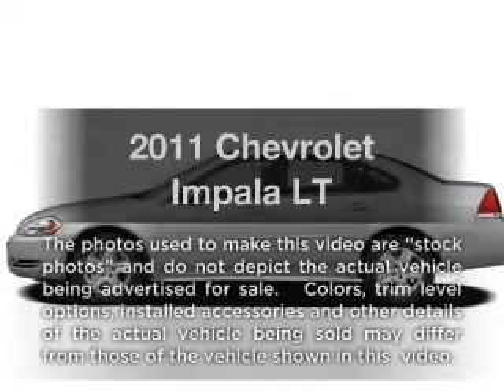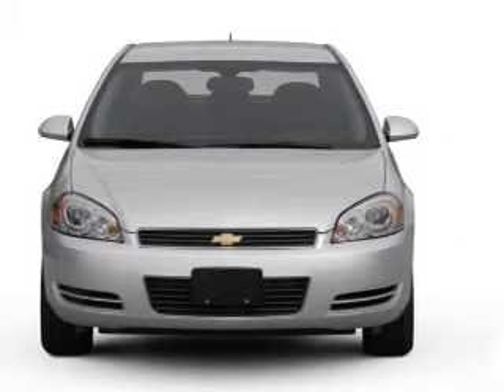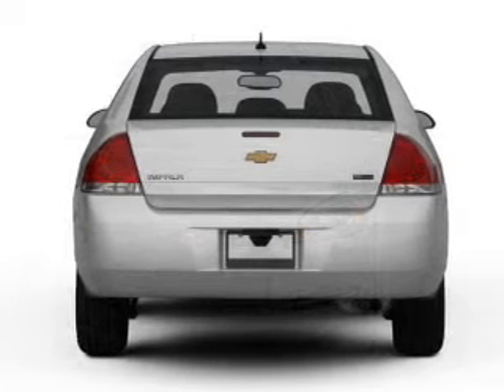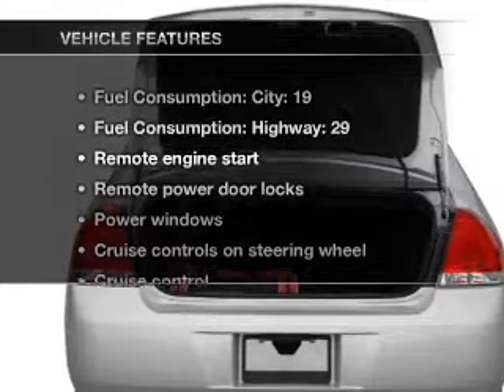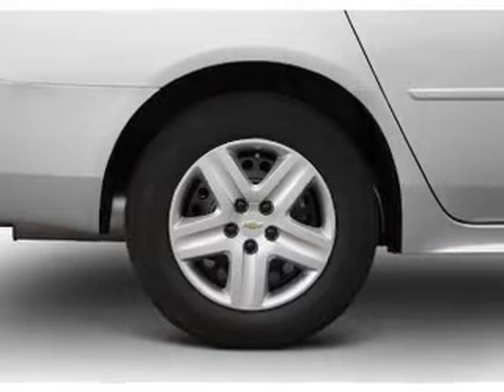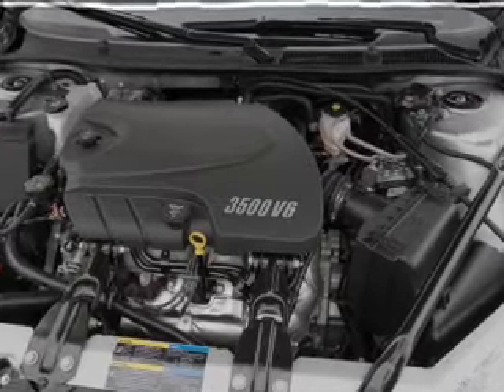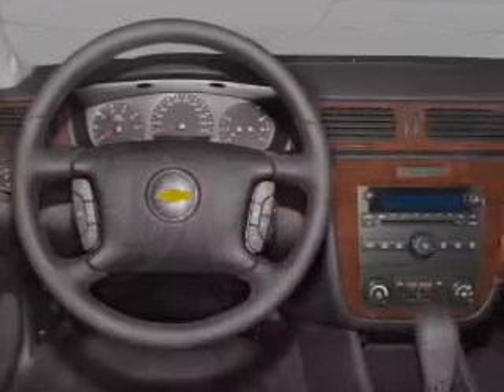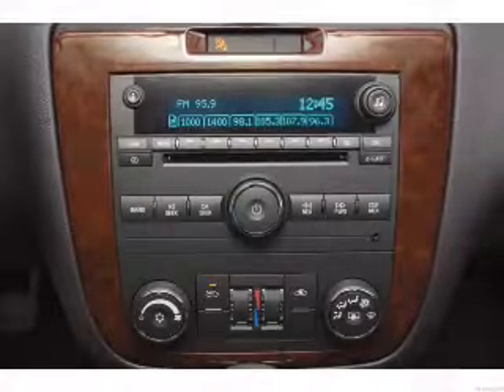2011 Chevrolet Impala - Jacksonville NC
Year: 2011
Make: Chevrolet
Model: Impala
Trim: LT
Engine: 3.5 liter 6 cylinder 12 valve
Transmission: 4-Speed Automatic
Color: Red
Mileage: 28682
Address:
2225 North Marine Blvd